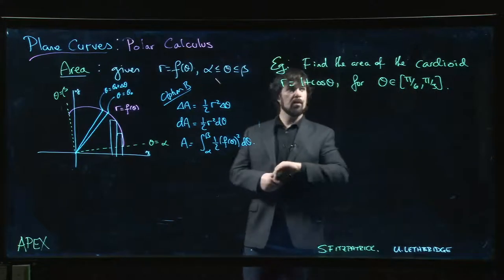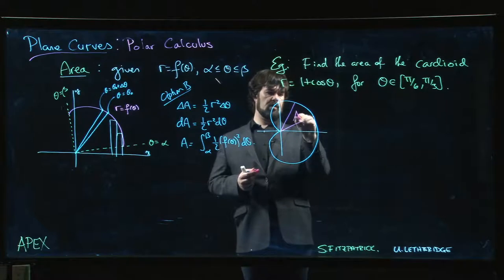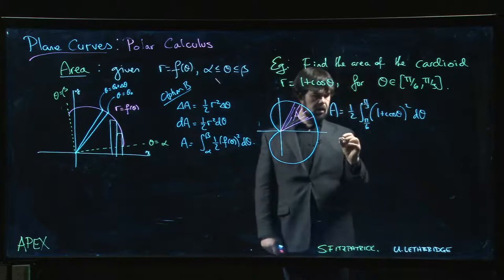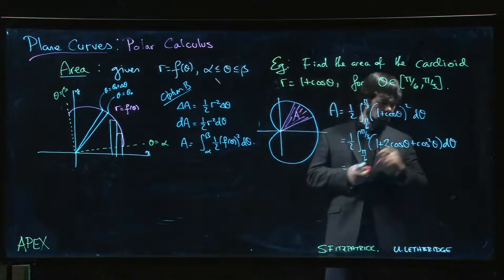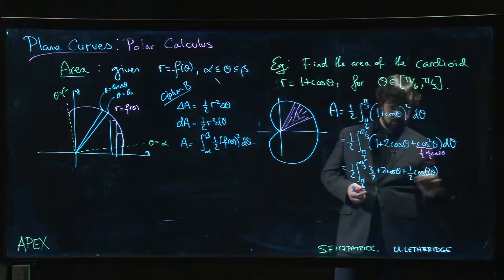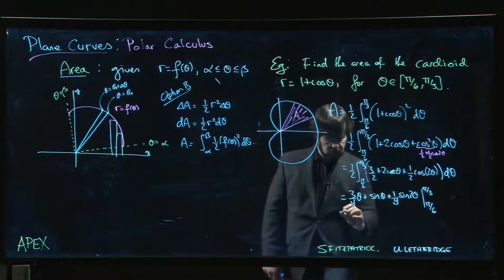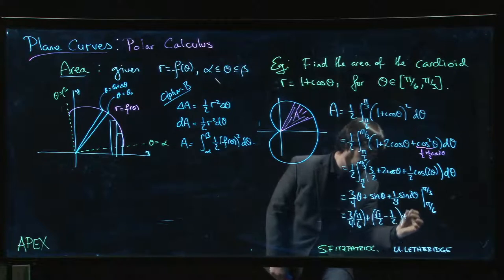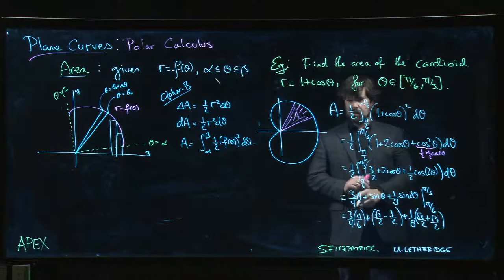Plane Curves: Polar Calculus - 07. Example: Cardioid Area